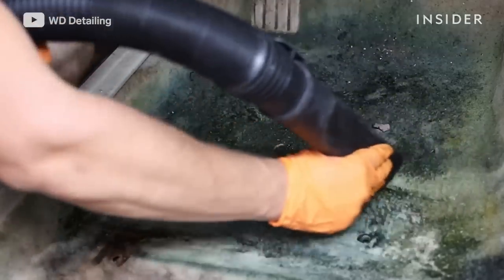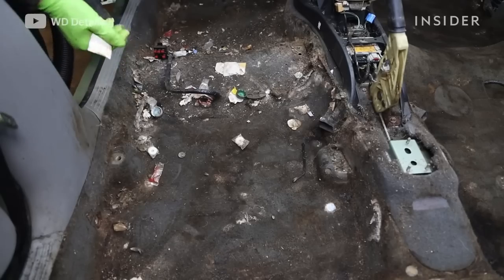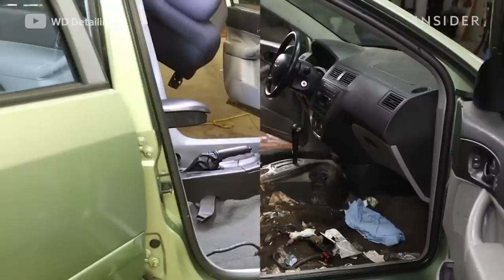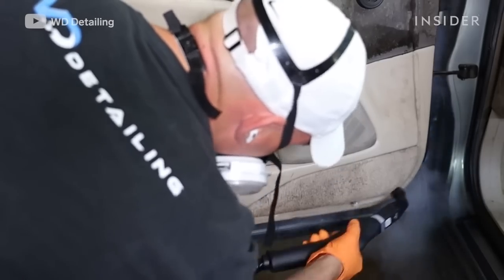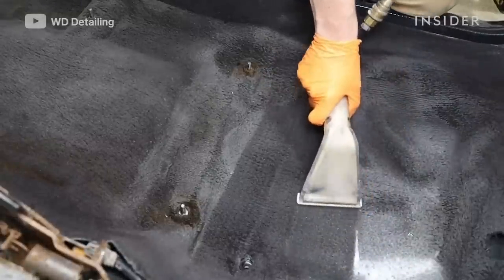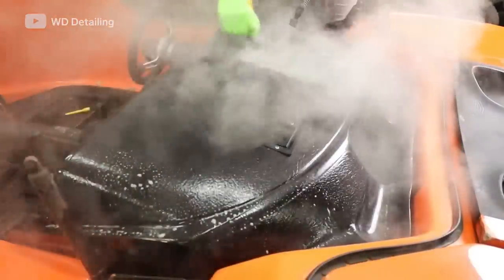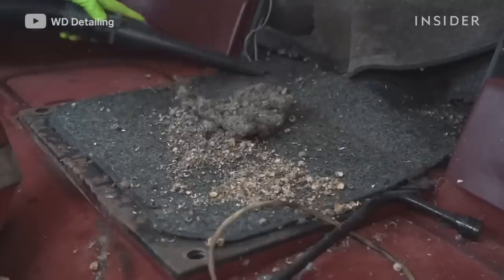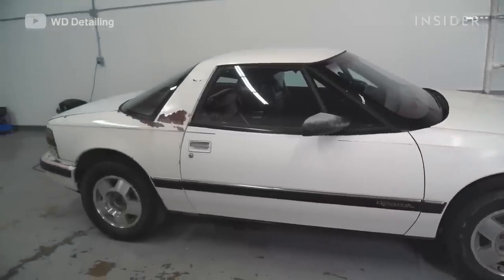Deep Cleaning Mold And Debris From Cars | Deep Cleaned | Insider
These moldy car floors, seats caked with debris, and crusty cup holders are in need of a proper clean. We asked detailers to share the filthiest cars they have ever worked on. They show us how a simple deep clean can transform even the most forgotten vehicles.